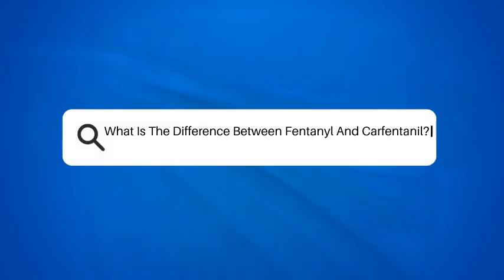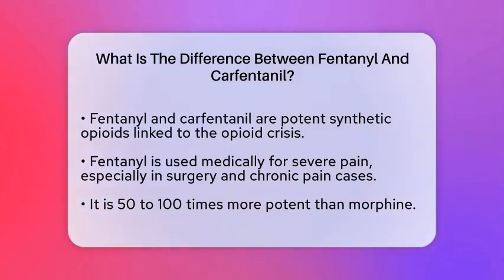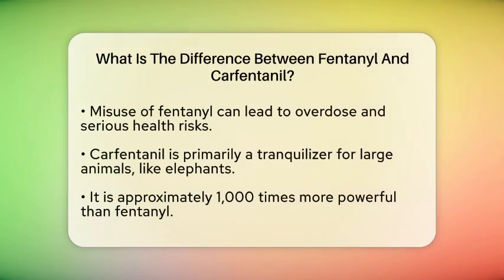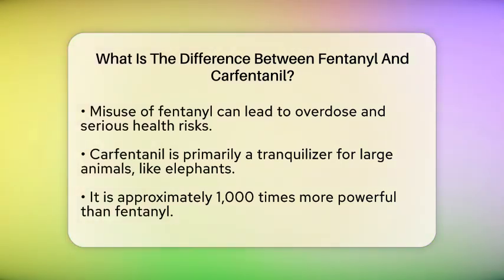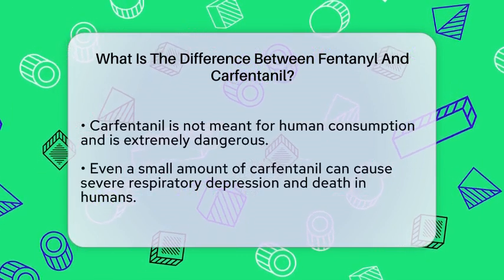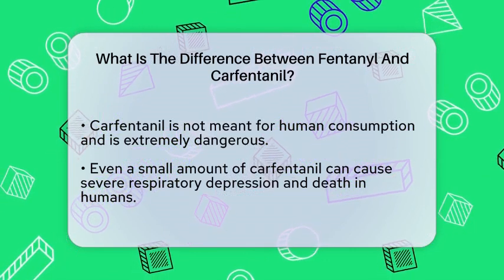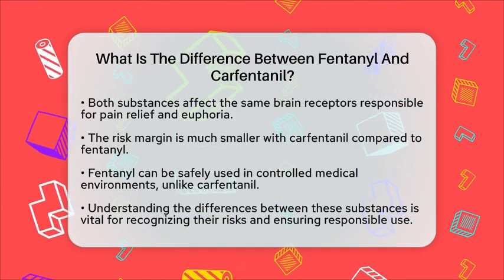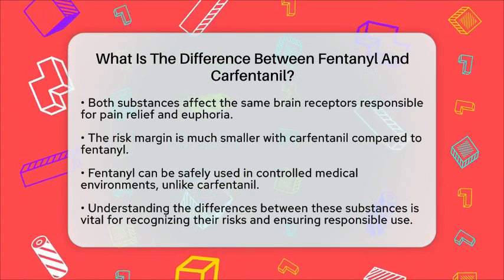What Is The Difference Between Fentanyl And Carfentanil? - Law Enforcement Insider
What Is The Difference Between Fentanyl And Carfentanil? Have you ever wanted to learn more about the substances that are shaping discussions around the opioid crisis? In this informative video, we will break down the key differences between two potent synthetic opioids: fentanyl and carfentanil. We'll start by discussing the medical uses of fentanyl and how it is utilized in healthcare settings to manage severe pain. You'll learn about its potency and the risks associated with misuse.

Next, we’ll talk about carfentanil, a substance that is primarily used in veterinary medicine and not intended for human use. We will highlight the dangers that come with its extreme strength and why it poses a significant threat outside of its intended applications.

Understanding these substances is essential for anyone looking to grasp the complexities of the opioid epidemic and the importance of responsible use.

About Us: Welcome to Law Enforcement Insider! Our channel offers a unique look into the world of law enforcement, connecting with police officers and diving into their experiences, challenges, and stories from the front lines. We cover a wide range of topics, including police procedures, community relations, and the day-to-day realities faced by those dedicated to serving and protecting.